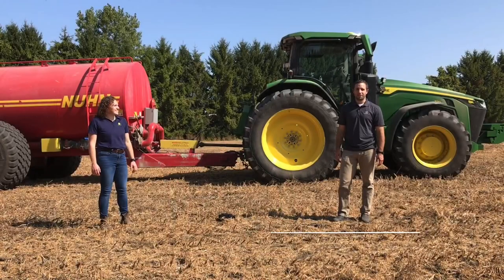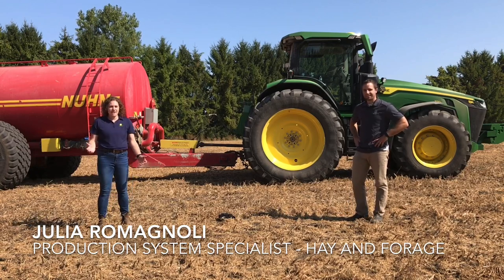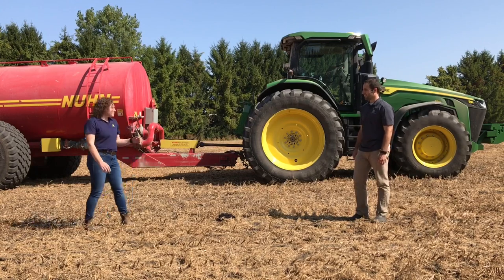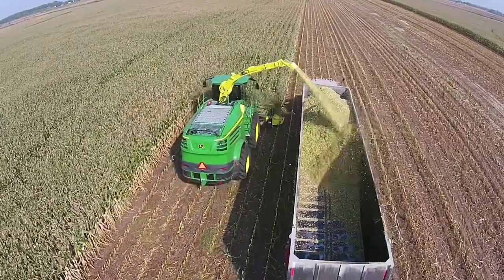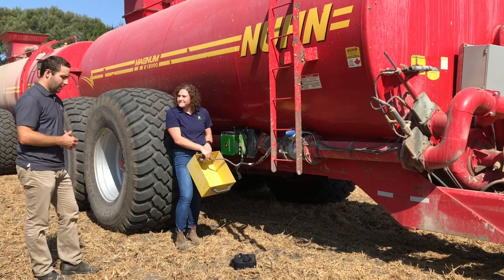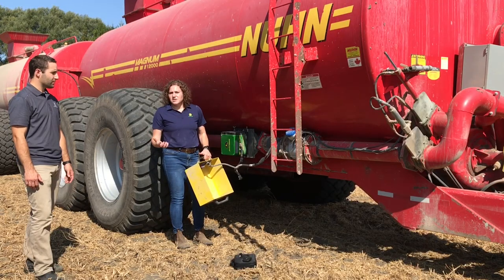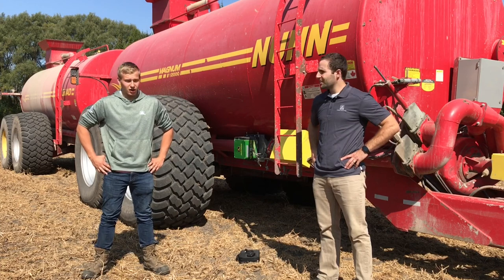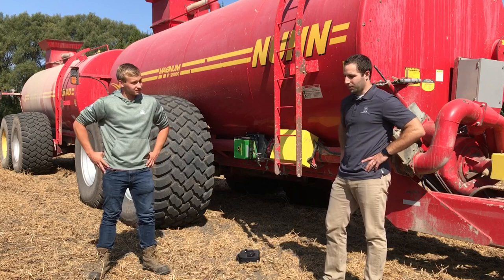HT Precision Virtual Field Day - Manure Constituent Sensing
Join us for our HT Precision Virtual Field Day! In this video Danny Jefferies (Data and Agronomy Consultant-Huron Tractor) and Julia Romagnoli (Production System Specialist - Hay and Forage - John Deere) will discuss the all new John Deere Manure Constiuent Sensing powered by the HarvestLab 3000 Sensor. John Arts of Arts-N-Dale farms will tell us about some of the benefits of the technology to his Operation. Julia will also show us how the HarvestLab 3000 can be used for feed analysis as a table top sensor.